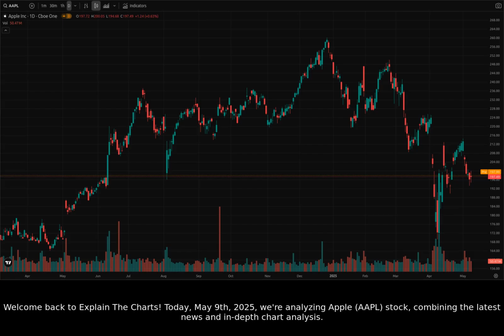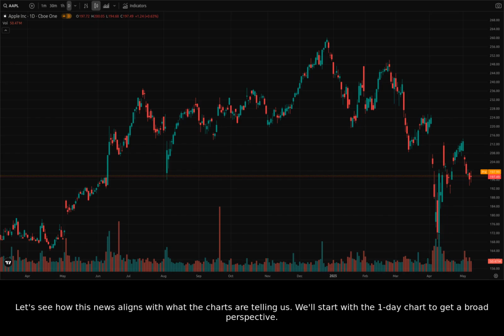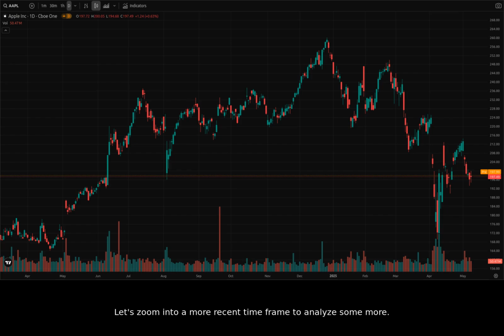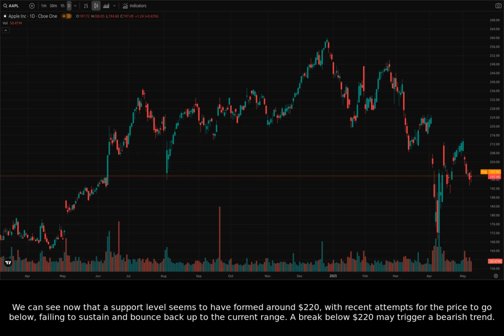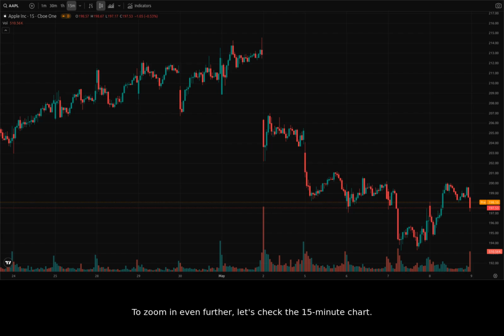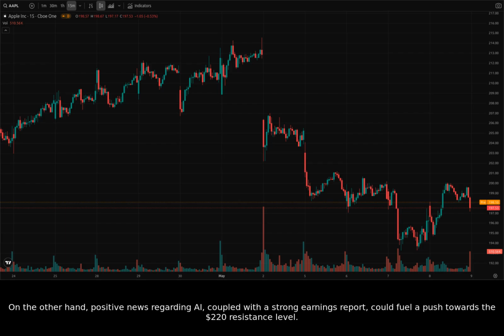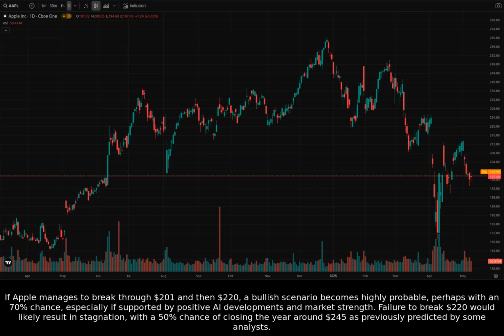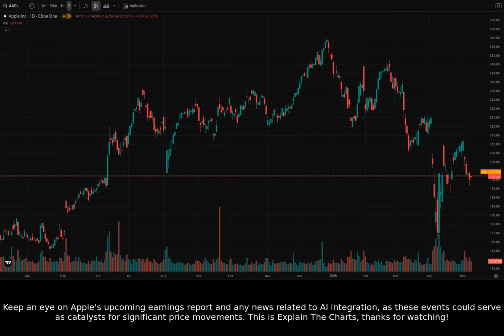AAPL Stock News & Chart Analysis: Navigating Apple's Future - May 09, 2025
Welcome to Explain The Charts! Today, May 9, 2025, we're diving deep into Apple (AAPL) stock. We'll dissect the latest news surrounding Apple, including reports about potential AI integrations and market competition. We'll cover all the important updates and announcements that may be impacting Apple's stock price.   But that's not all! We're not just talking about the news we're showing you how it correlates with the charts. This video combines both fundamental and technical analysis to give you the best insights. We'll examine candlestick patterns, support and resistance levels, and potential trend reversals.   Whether you're a seasoned trader or just starting out, this comprehensive analysis will equip you with the knowledge and tools you need to make informed decisions about AAPL.